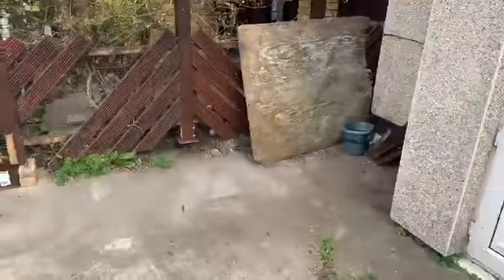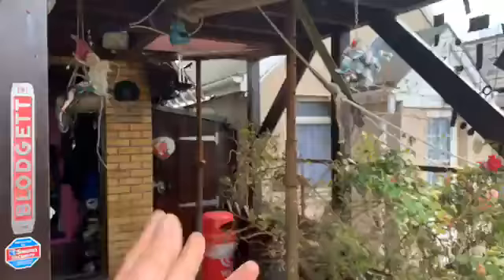Held up by 2 axels All Along The Watchtower